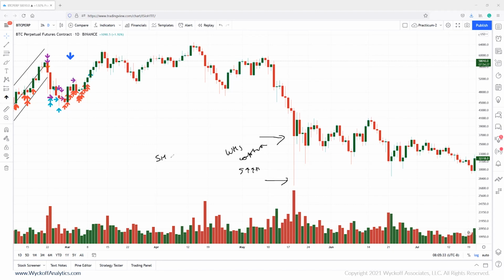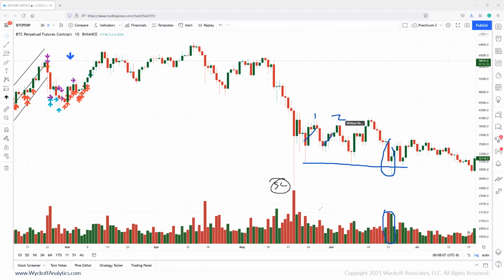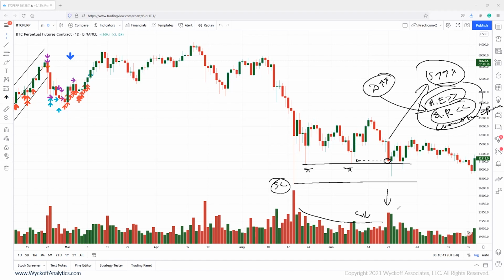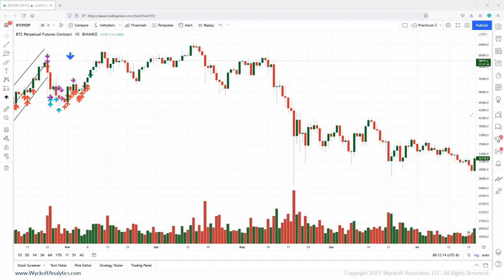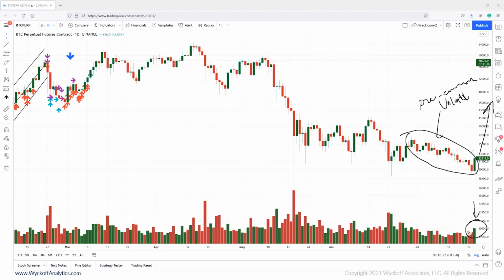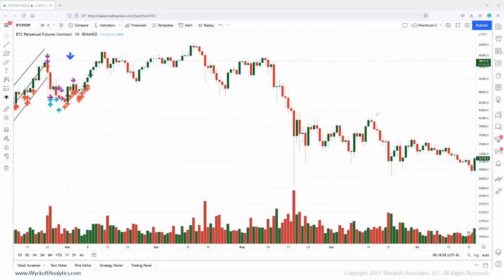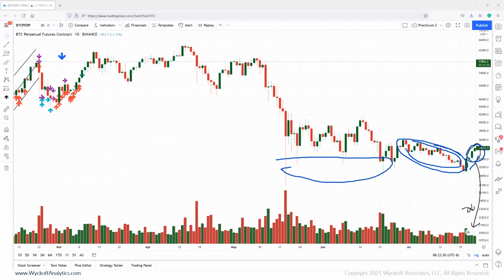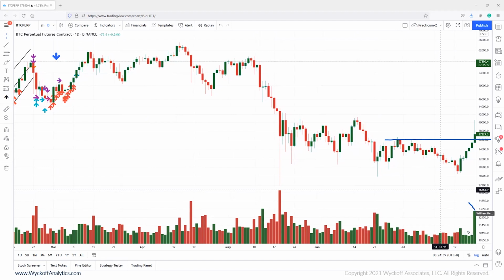Wyckoff Tape Reading Workshop, Part 1 | Bruce Fraser | Power Charting (12.03.21)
Richard D. Wyckoff was a master tape reader. Using the prices printing on the tape, he constructed classic vertical bar charts and then studied the price action on the charts with the skill and techniques of a seasoned tape reader. His objective was to identify the actions and motives of the very large market (composite) operators in the visual price and volume data. To the trained eye, their motives are revealed in the behavior of price, price spread, and volume on the charts. A legacy of Mr. Wyckoff’s life was the teaching of this mastery skill to the individual investor/trader, which to this day is still very relevant and powerful in the interpretation of chart data and trend direction.

William Reardon and Roman Bogomazov are two masters in this age old craft. William and Roman teach Tape/Chart Reading classes every Monday.

00:00 - Intro
07:00 - Start of Accumulation with a Selling Climax.
11:00 - Key Secondary Test (ST)
17:00 - Lack of Selling into Next Secondary Test (ST) and Point of Entry (POE)
21:30 - Analysis of where sellers and supply exist overhead and scenarios for how price could act at those levels
23:00 - Analysis of Absorption character in the accumulation structure
24:00 - Analysis of start of rally. Discussion of advance on low volume.
27:00 - Continuation of upward trend toward higher resistance.